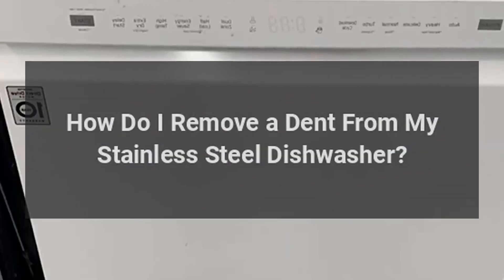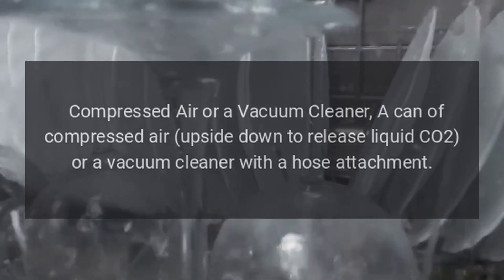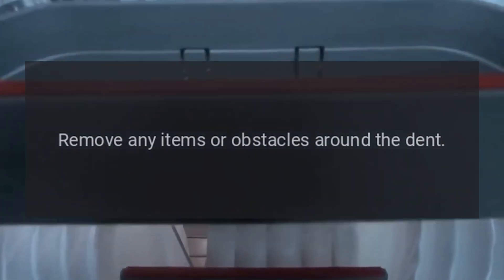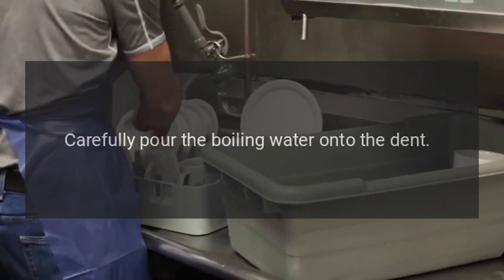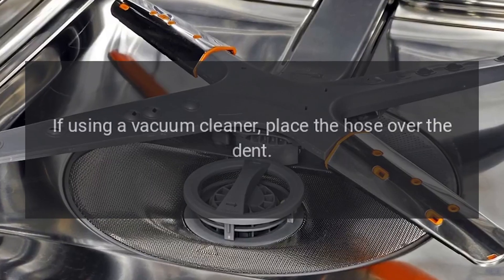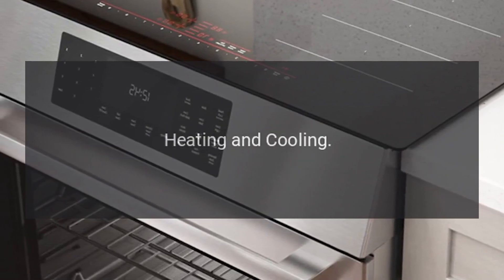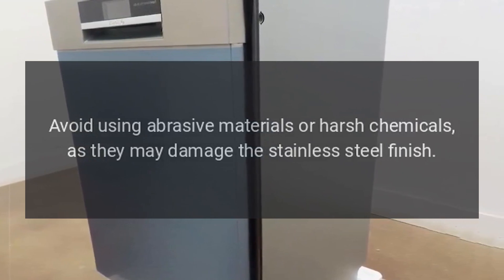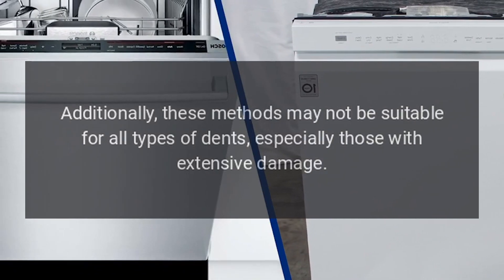How Do I Remove a Dent From My Stainless Steel Dishwasher?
Removing a dent from a stainless steel dishwasher involves a process similar to the one used for other stainless steel appliances. Here is a method you can try using common household items: